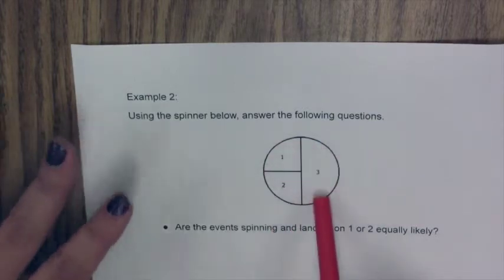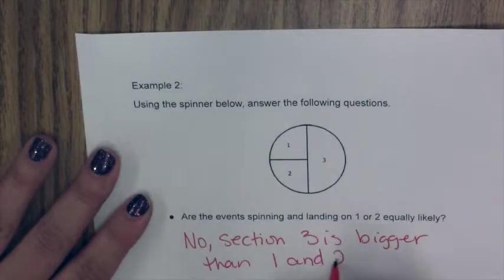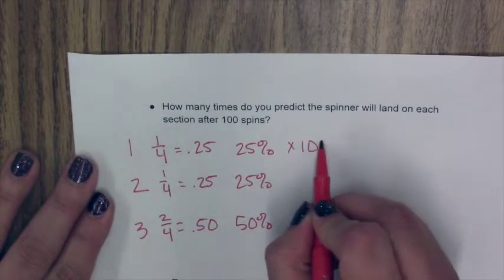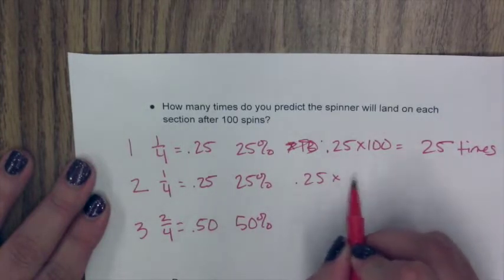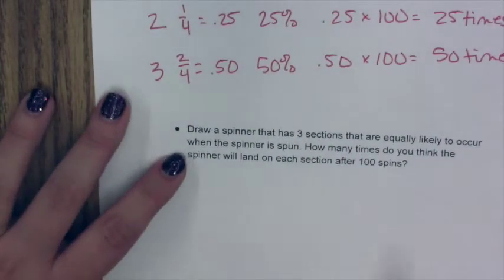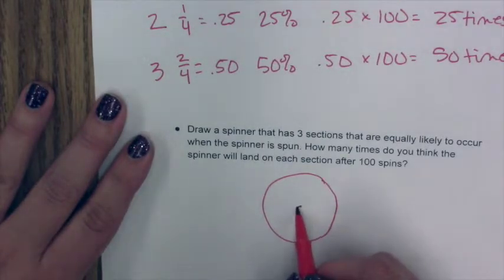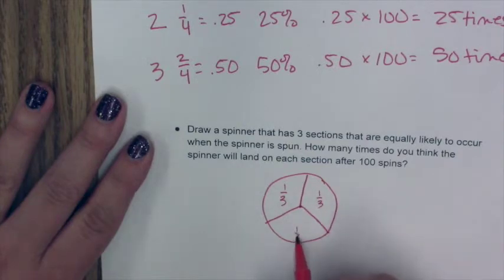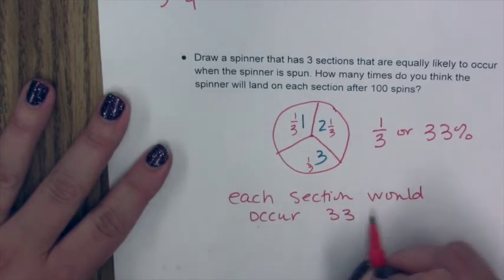Module 5 Lesson 3 Example 2